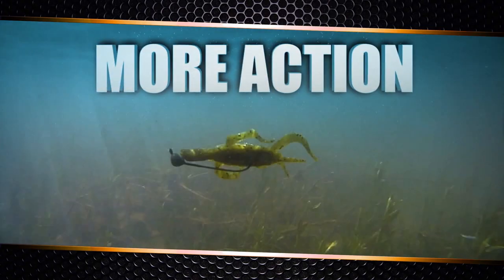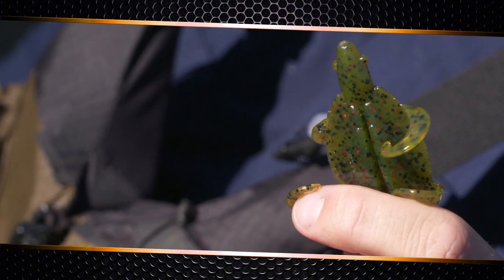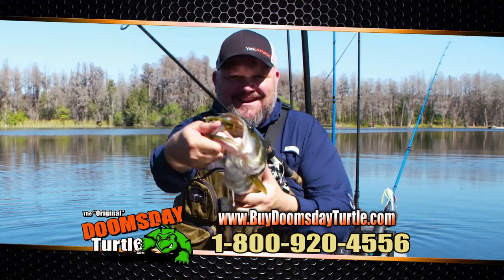Doomsday Turtle TV Special